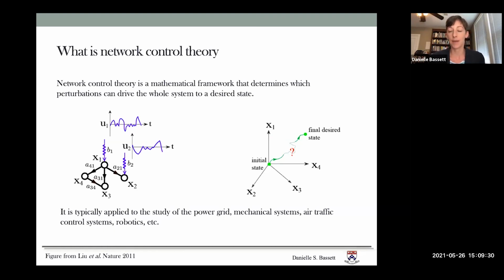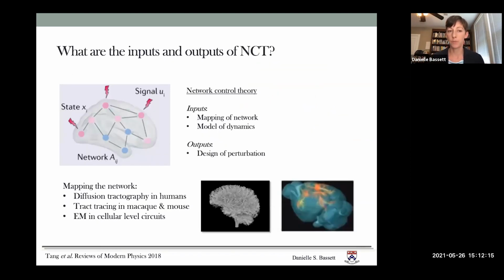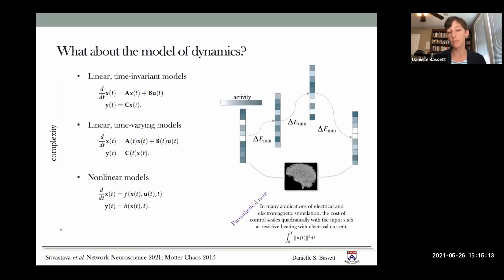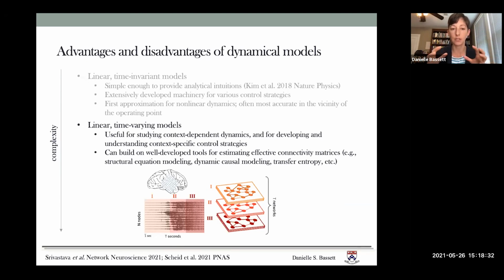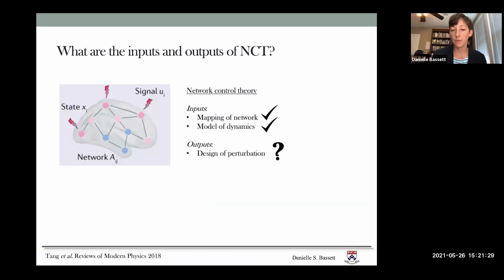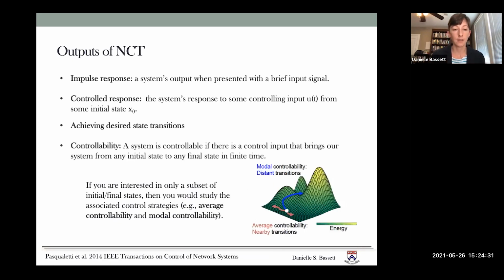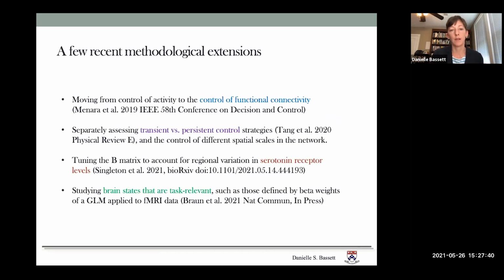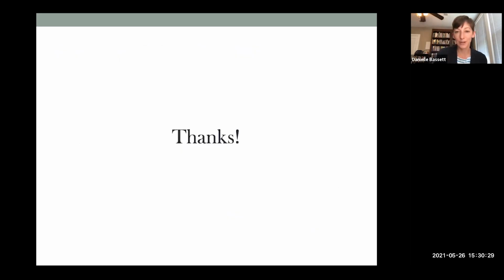BWC 2021 - Day 1 | Dr Dani Bassett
Dr Dani Bassett  |  Network Control Theory